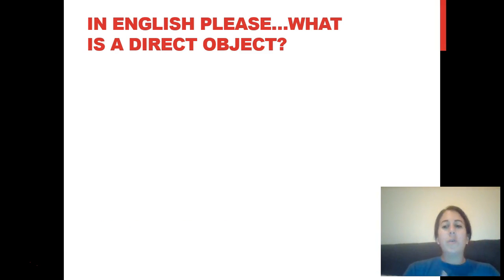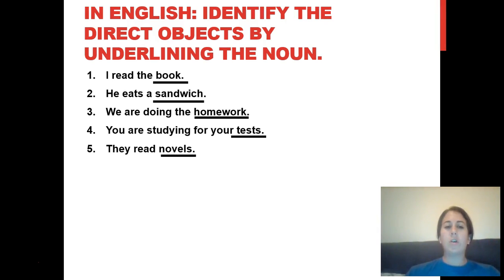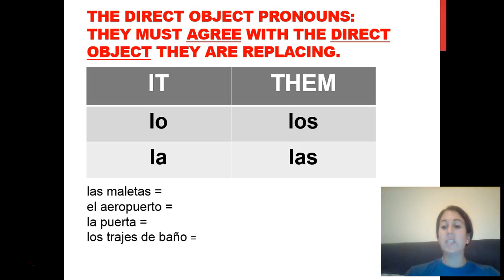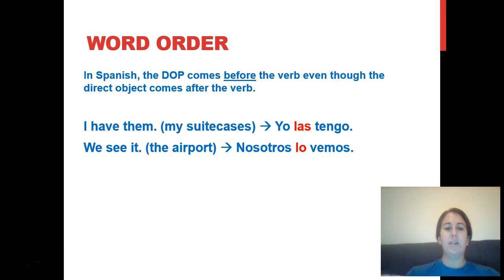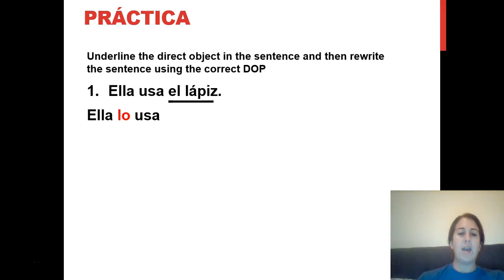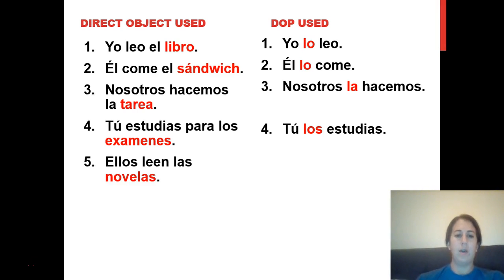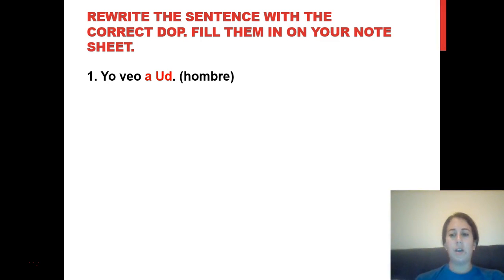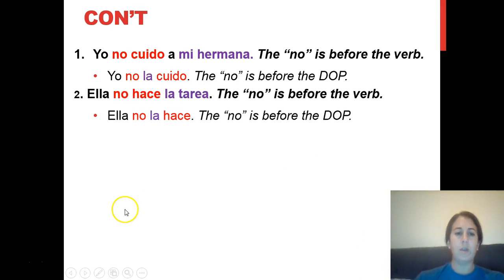DOP Notes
Spanish 2